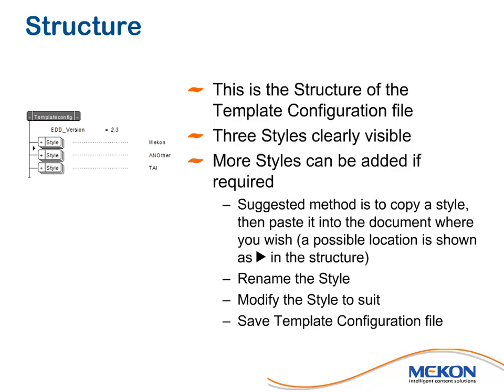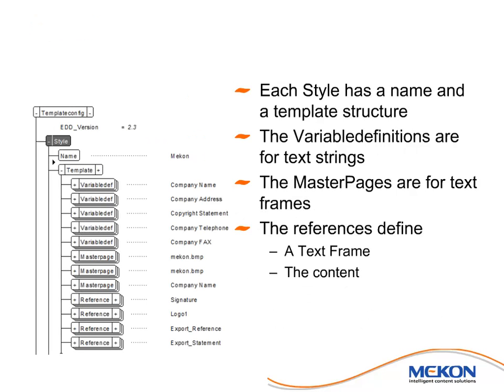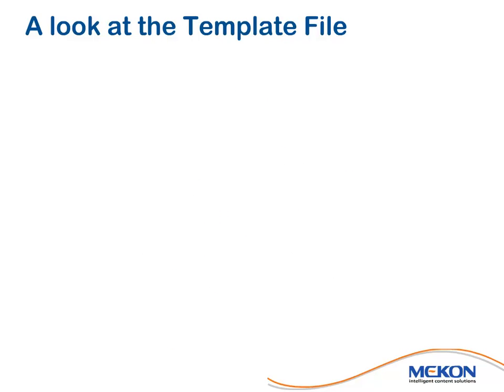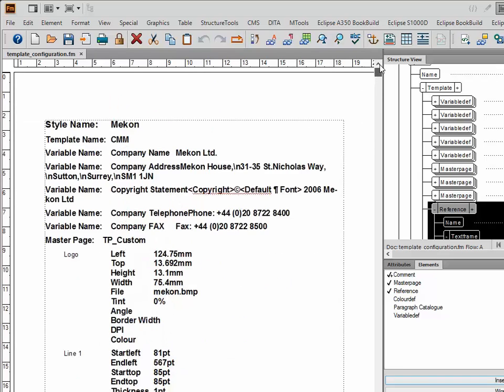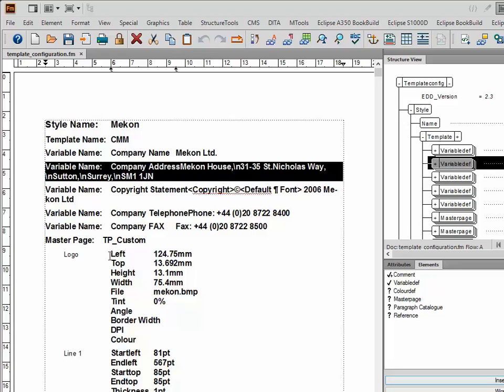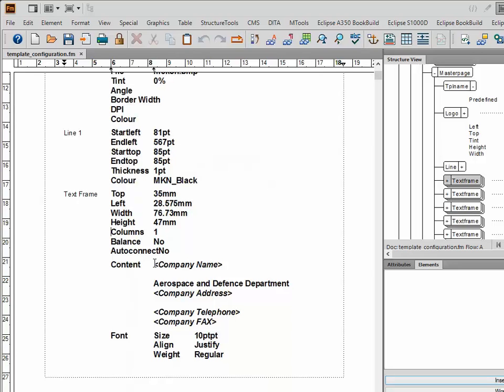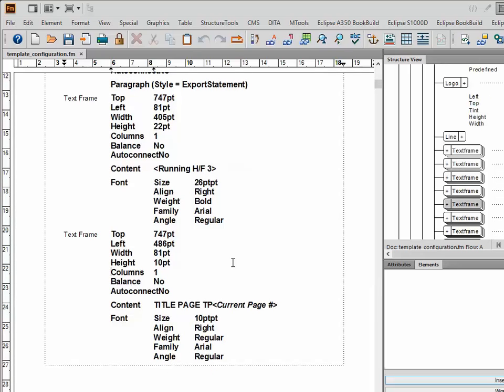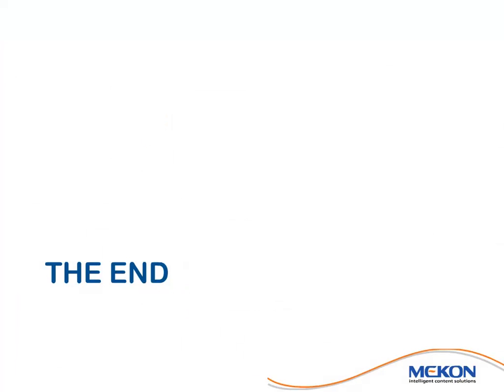02 Eclipse iSpec2200 Templates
Eclipse iSpec 2200 provides the means for a user to create their own template to satisfy their client's requirements.